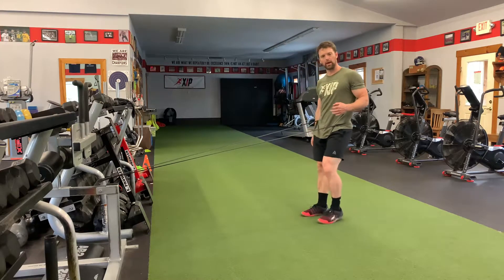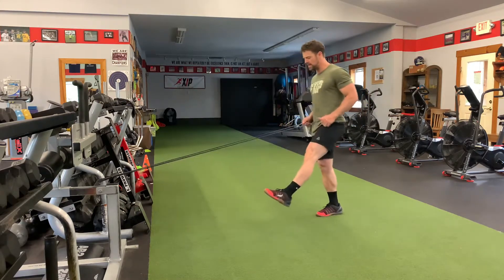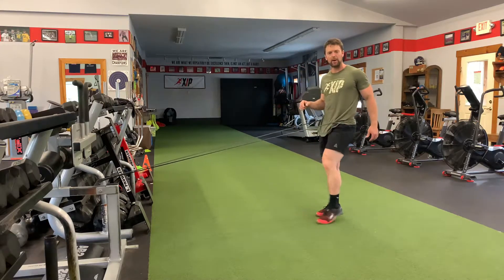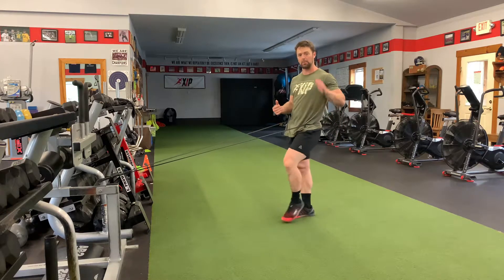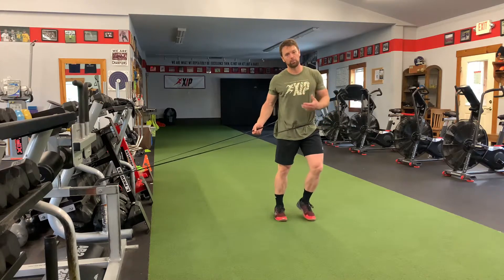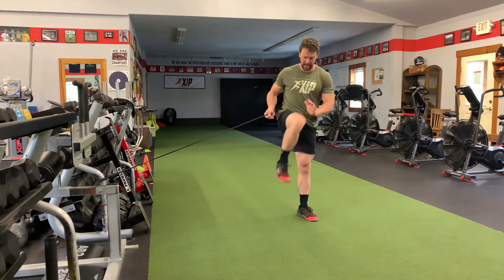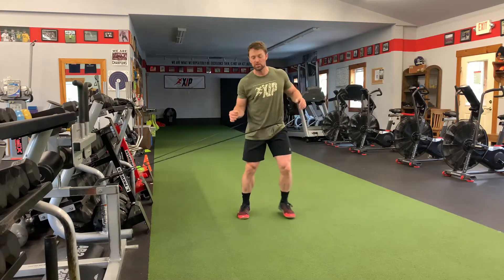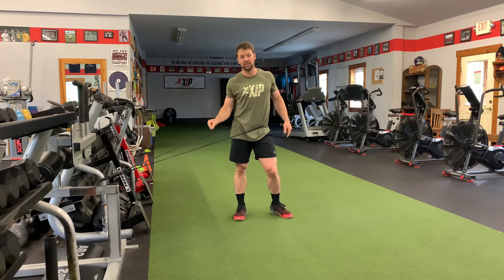Band Resisted Reactive Forward and Lateral Lunge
These are a great way to help develop reactive strength in the lower body.